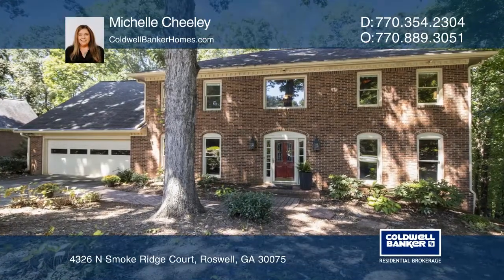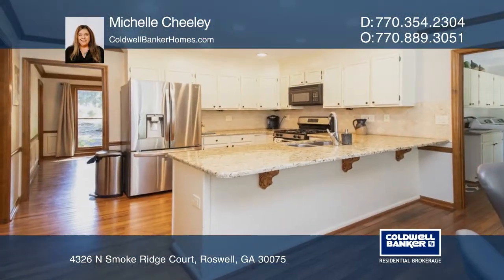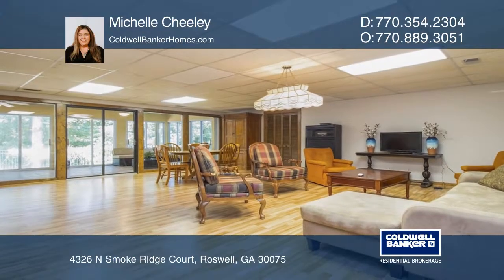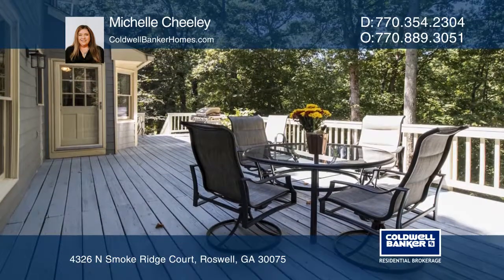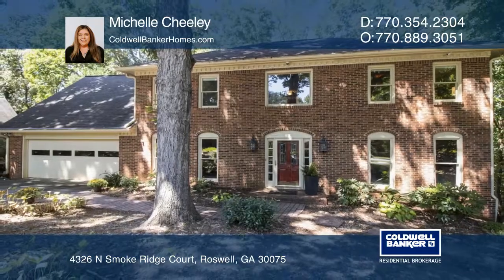4326 N Smoke Ridge Court Roswell, GA | ColdwellBankerHomes.com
4326 N Smoke Ridge Court, Roswell, GA

This traditional brick beauty has great curb appeal. This home features eloquent crown molding and hardwoods throughout the main. The updated cooks kitchen has stainless steel appliances, granite countertops and a large breakfast room. The dining room is perfect for entertaining. On those cold nigh